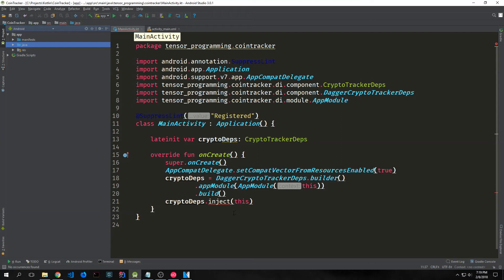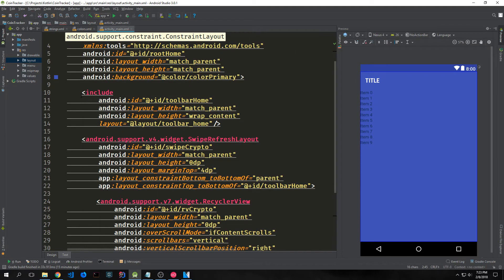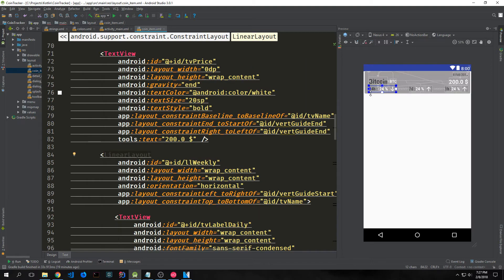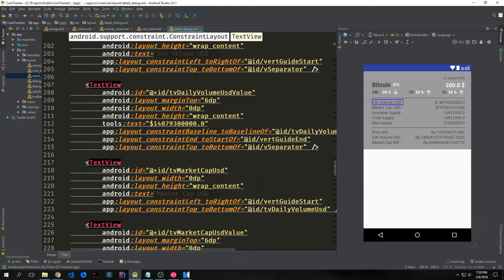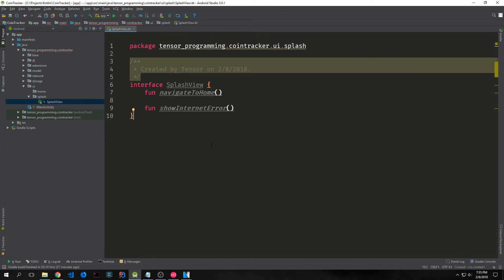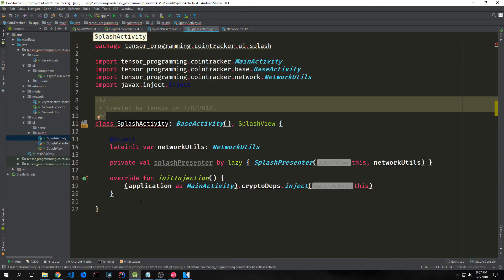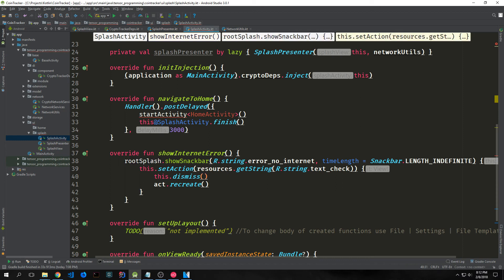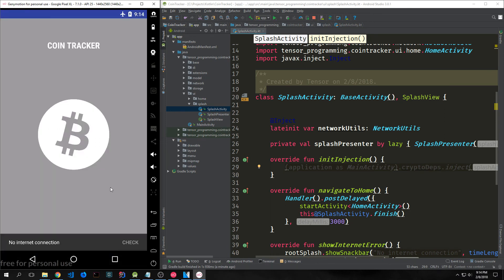Kotlin Project - CryptoTracker - Part 3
In this tutorial, we build our entire UI and then build out the splash screen activity.